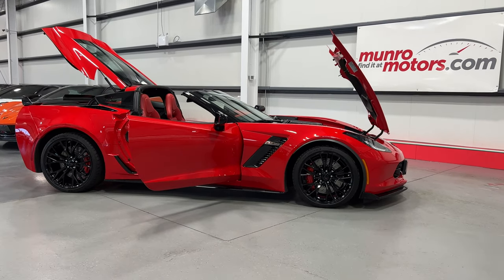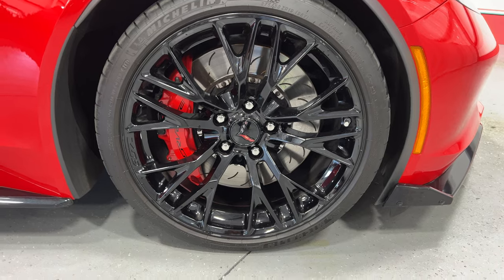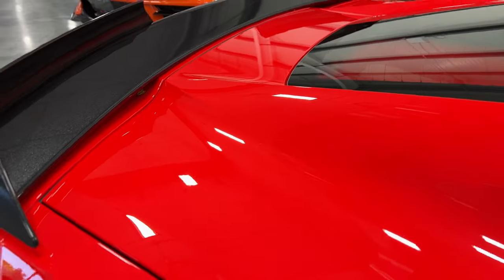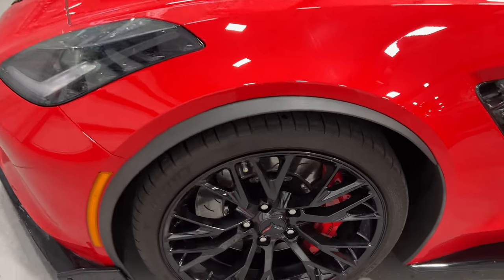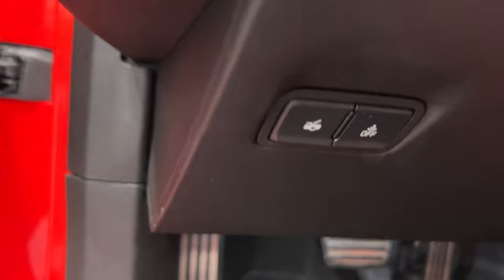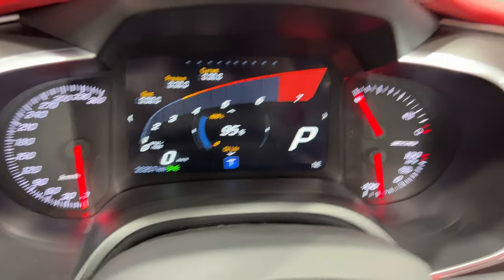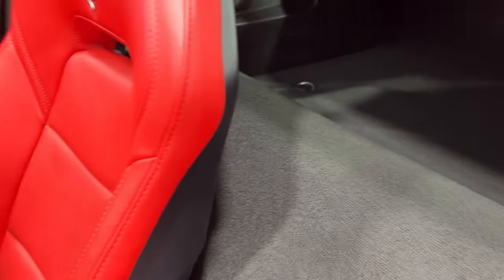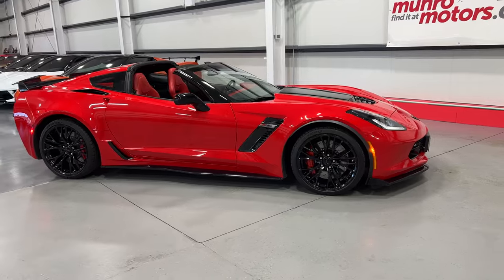2019 SOLDSOLDSOLD Corvette Z06 2LZ Supercharged 650hp 8 Speed Auto Torch Red with Adrenaline Red Int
The Z06 should be the C7’s swan song.  Powering the 2019 Corvette Z06 is the LT4 6.2L Supercharged V8 Engine delivering 650 Horsepower & 650 lb-ft of Torque.  The Z06 package also comes with Dry Sump, NPP Performance Exhaust, Performance Traction Management, Magnetic Selective Ride Control, Electronic Limited Slip Rear Differential, Rear Differential Cooler & 285/30R19 Front & 335/25R20 Rear.  Larger Vents enhance Cooling to the Engine, Brakes, Transmission & Differential.  Vehicle Highlights Include: 2LZ Trim Line, GT Bucket Seats, Carbon Flash Ground Effects Package (Front Spoiler & Skirts) Stage 2 Rear Spoiler, Carbon Flash Trim Accents, Black Painted Aluminum Wheels with Bright Red Brake Calipers, Torch Red Carbon Fiber Removeable Roof, Carbon Flash Vents & Badge Package, Carbon Flash Hood Stripe, Black Side View Mirrors that Power & Heated, NPP Performance Exhaust (Aggressive or Mellow Sound), & 8 Speed Paddle Shift Automatic Transmission with Red Paddles.  This Corvette stands out thanks to it's Torch Red Paint colour with Adrenaline Red Leather Interior.  2LZ gives you features as Front Curb View Camera, Heated/Ventilated Leather Seats, Power Lumbar & Side Bolsters, MEM 8 Way Power Memory Seats, Tilt/Telescopic Steering Column, HUD Heads Up Display, PDR Performance Data Recorder, NAV Navigation, Theft Deterrent System, Bose 10 Speaker Advanced Speaker System with Bass Box, Universal Home Remote, Auto Dimming Mirror, Apple Carplay & Android Auto, HUD Heads Up Display & Dual Zone Automatic Climate Control.  This car also has 8" Diagonal Colour Touch Screen with Infotainment, Driver Information Centre, Rear Vision Camera, Remote Start, Active Handling Stability Control, Xenon High Intensity Headlights, Tire Pressure Monitor System, 3 Spoke Leather Steering Wheel with Controls, & Painted Carbon Fiber Removeable Roof.  This is the final year of the C7 front engine Corvette & a purpose-built sports car that eats supercars for breakfast.  This beauty comes has a clean Carfax; is here & available at Munro Motors so come down & have a look at this one for yourself, we look forward to seeing you real soon.